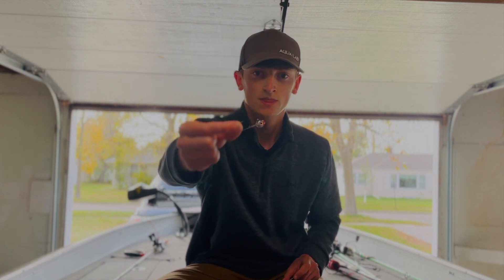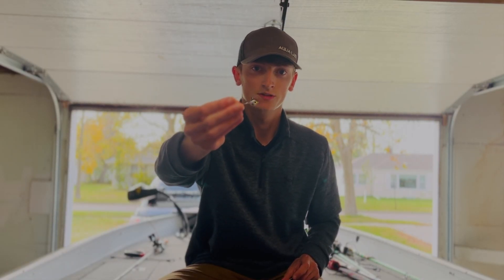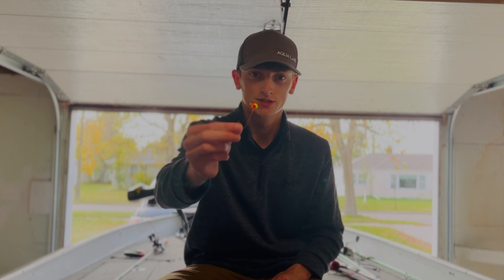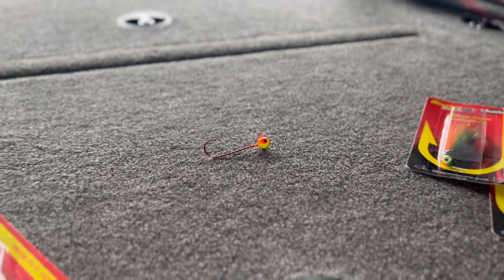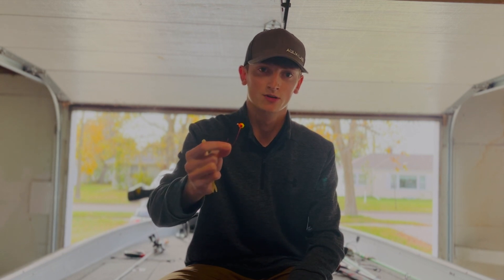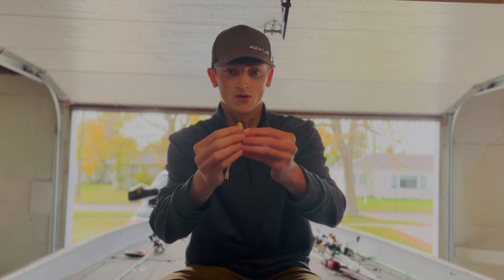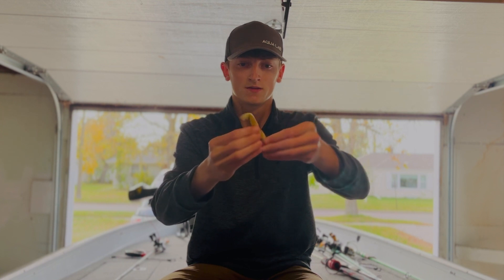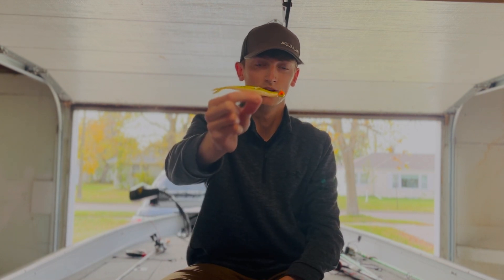Jigs for Fall Walleye - Mission Tackle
It's that time of the year! Watch Kyle highlight a couple jig options from Mission Tackle for fall walleye fishing.